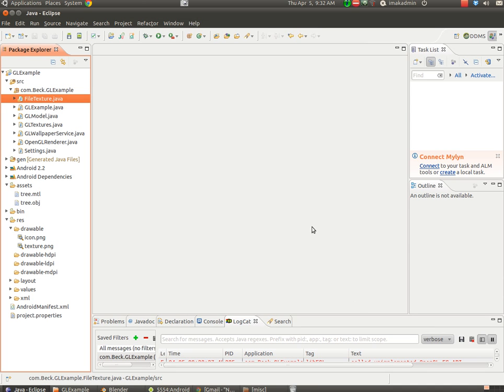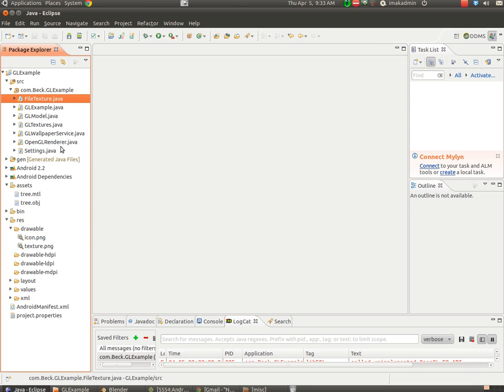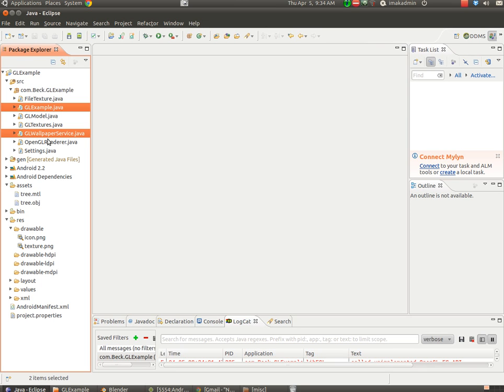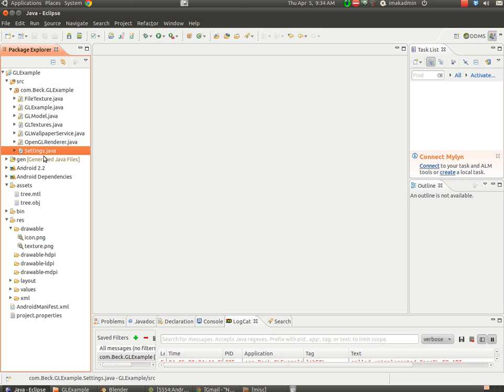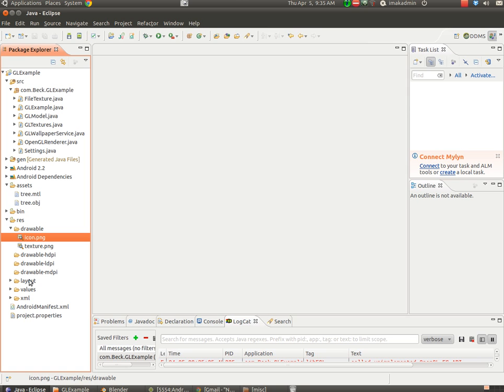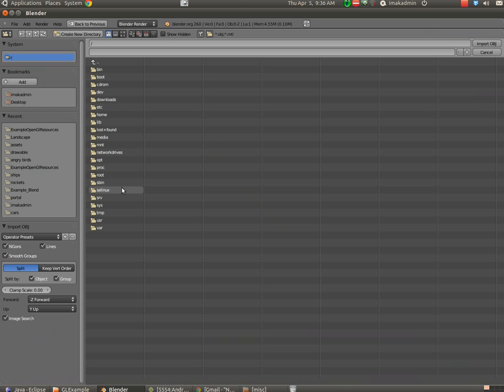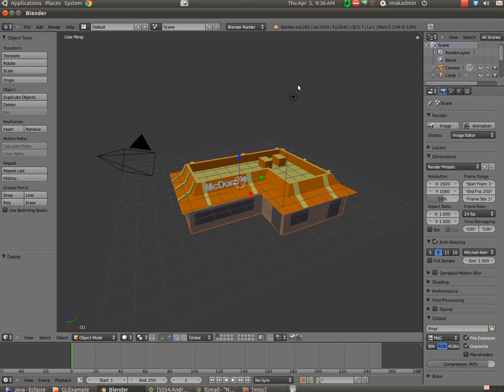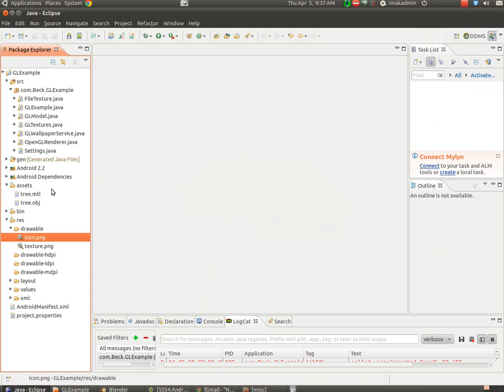Android Live Wallpaper OpenGL Tutorial 2